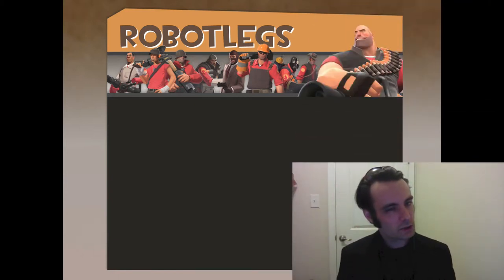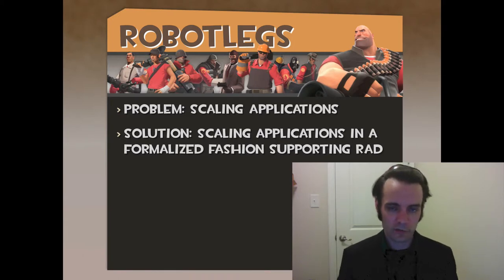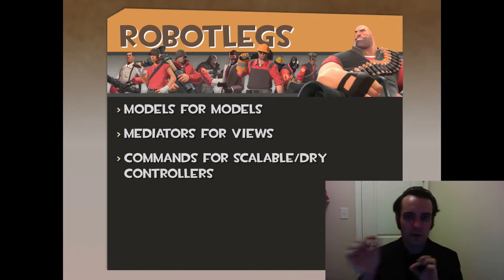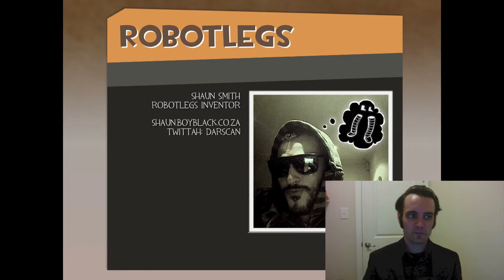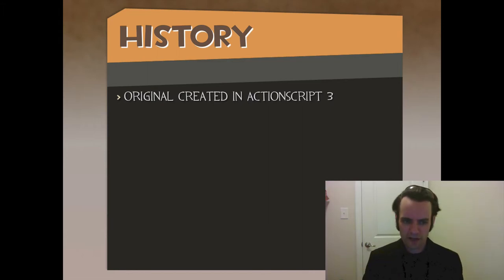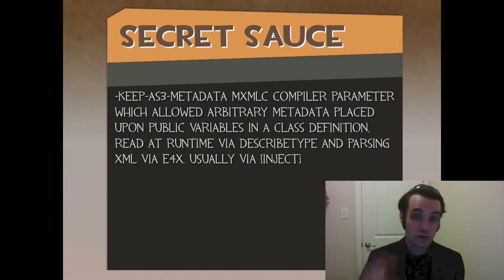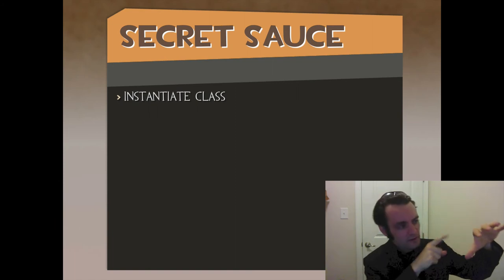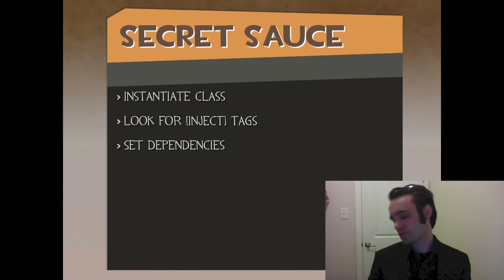MVC in Corona via Robotlegs - Part 6 of 23: Robotlegs High Level